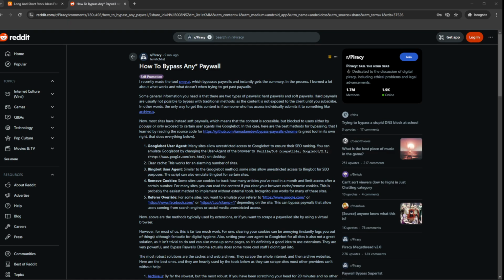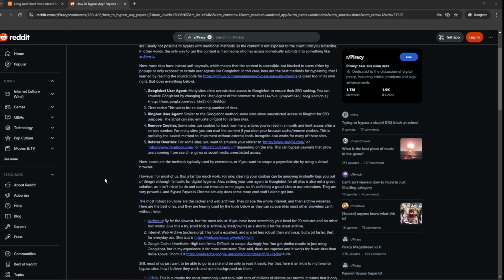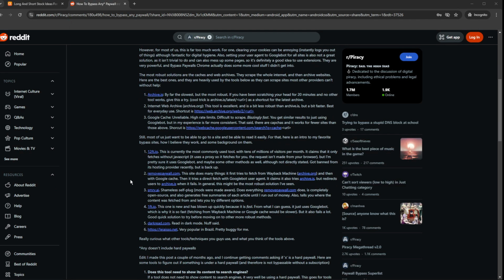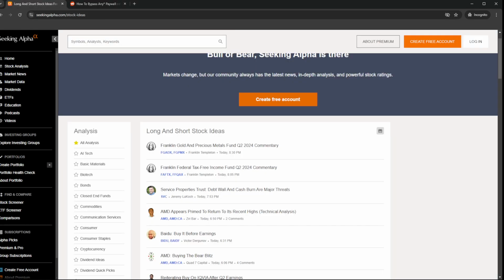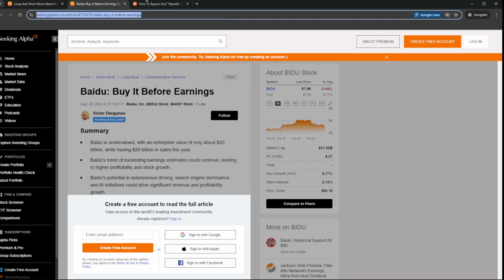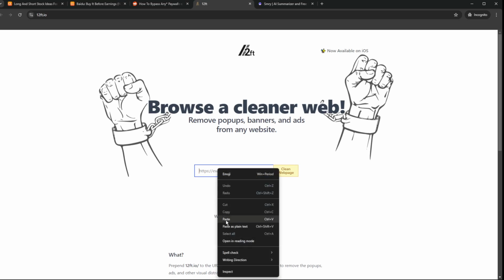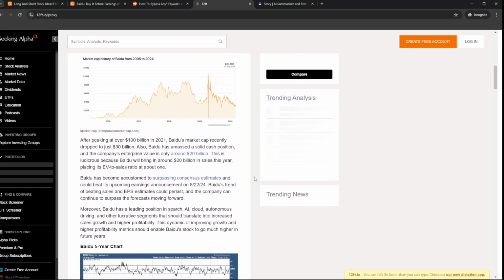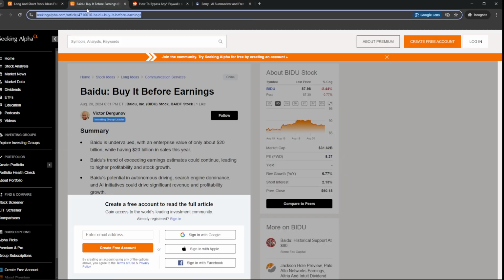How to bypass the Seeking Alpha Paywalls (without any Browser Extension) 😮😉 [PATCHED]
As an addition to my other video which showed installing a Firefox extension, this is another method which definitely works and it does not require any browser extension.